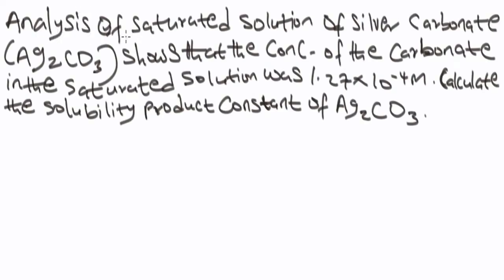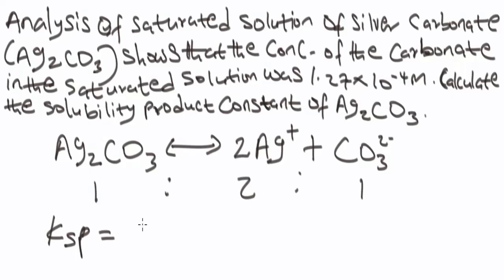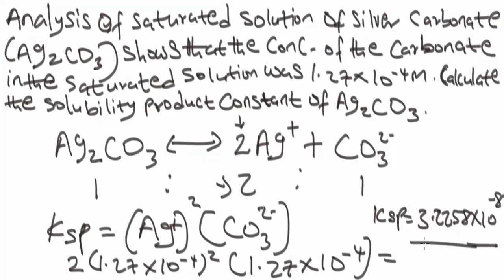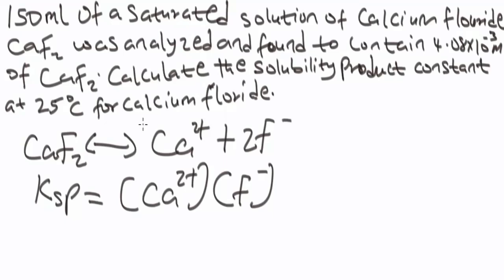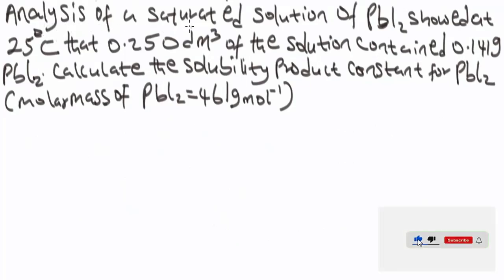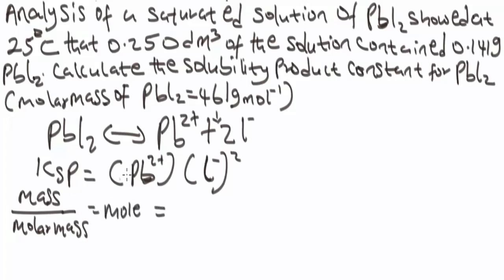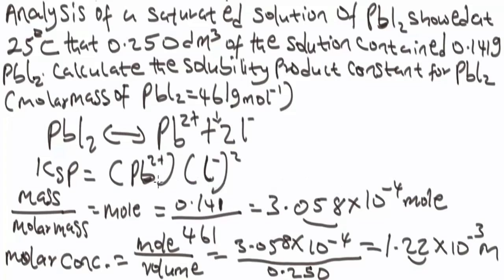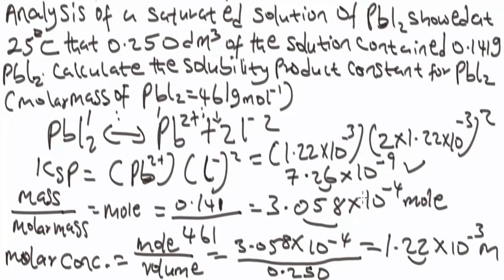SOLUBILITY PRODUCT CONSTANT Ksp EXPRESSION PRACTICE PROBLEMS.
In this video, I explained the idea behind solubility product constant (ksp) calculations in chemistry with examples, problems with solutions, questions and answers.

Solubility product constant (ksp) is one of the basic topics in inorganic chemistry or general chemistry 2.

We will basically look at how to calculate solubility product constant  expression.

This video is a definite guide to understanding the science behind solubility product constant expression in chemistry with examples, practice problems, questions and answers.

Solubility product constant expression.

Solubility product constant ksp

Solubility product constant calculations